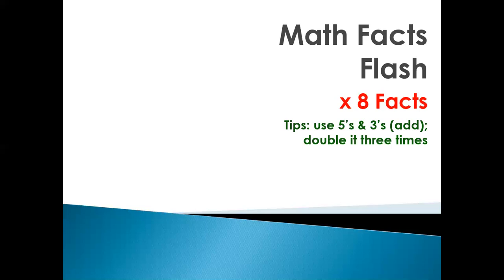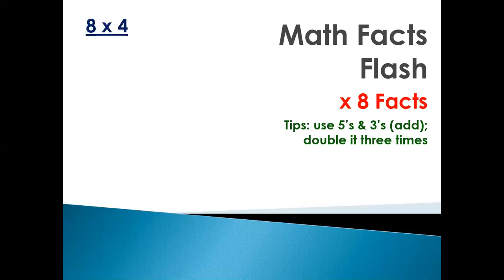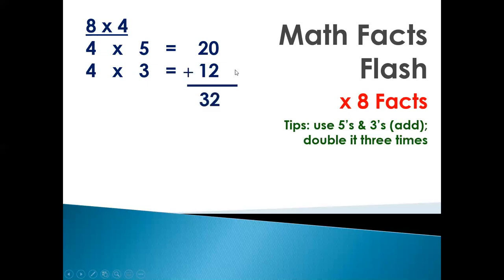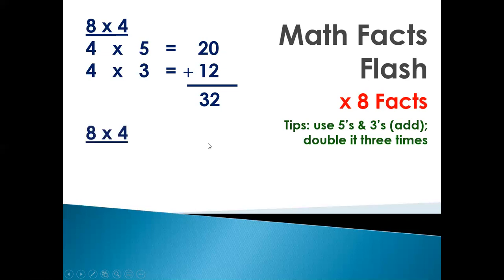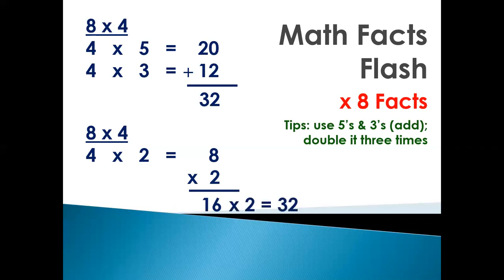Math Warm Up - May 12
This video will help third graders review multiplication facts: x 8.

The music in this video is from SUMMER MUSIC for Kids - Play Time Happy Instrumental Music on the Happy Music channel.